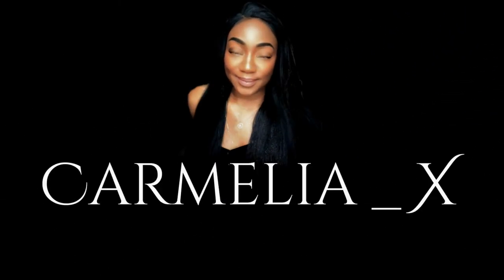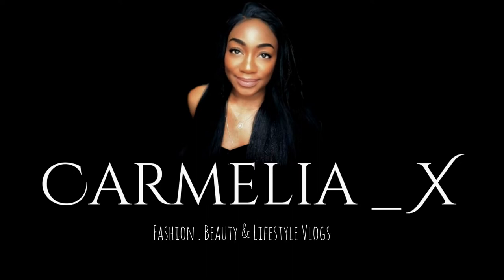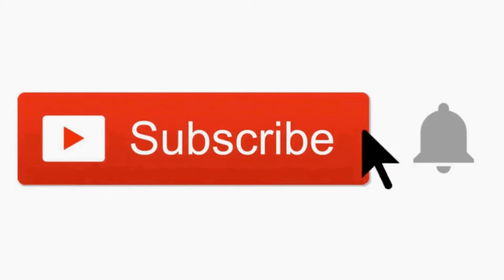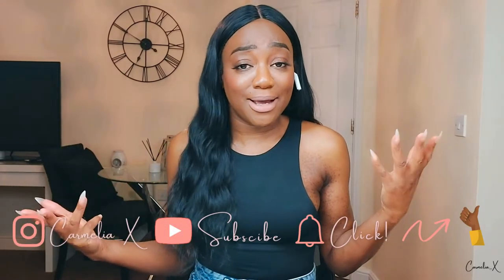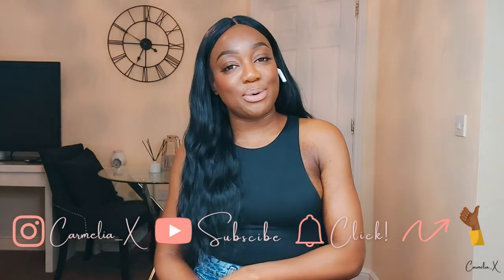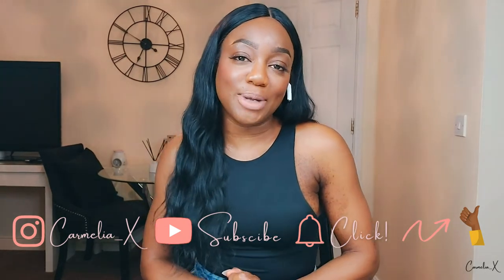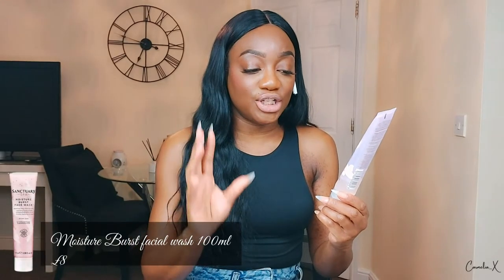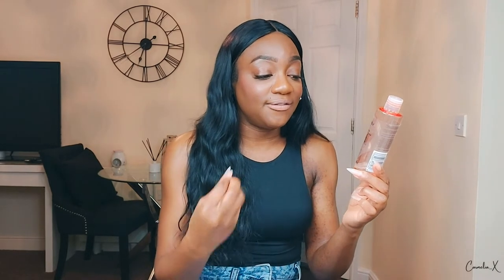SKINCARE PRODUCTS HAUL | THE SANCTUARY | + REVIEW | THE TRUTH ABOUT THE SANCTUARY | CARMELIA_X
Hi Queens
I'm back with another haul. This one is featuring thesanctuary skincare and I'm spilling the tea with a very honest review honeyyy!

Camera I Use: Sony a5000 Editing Software: WeVideo (dont judge me, I'm a beginner lol) X1 Soft Box X1 Newer Ring Link